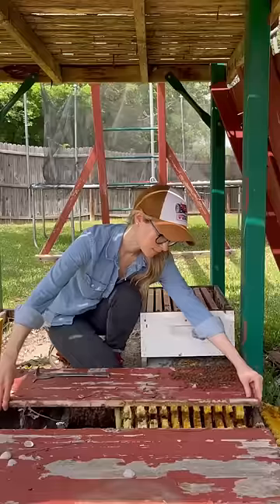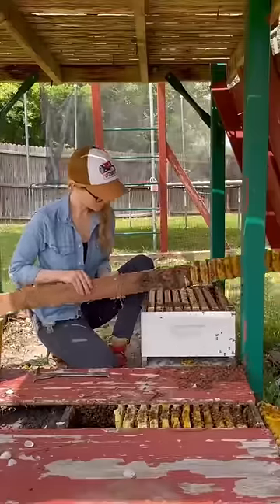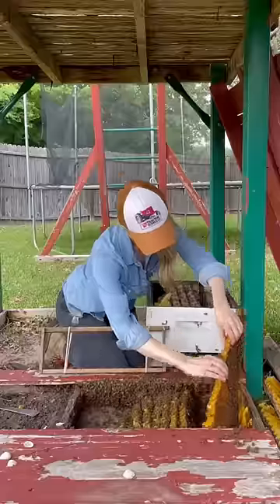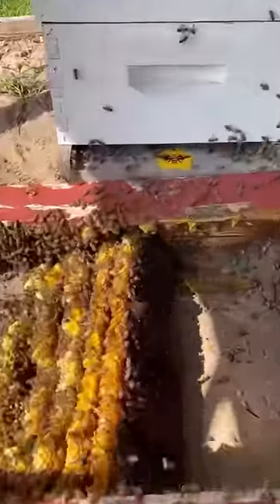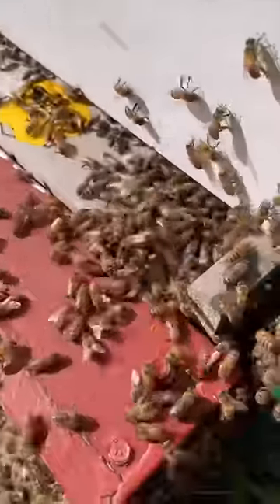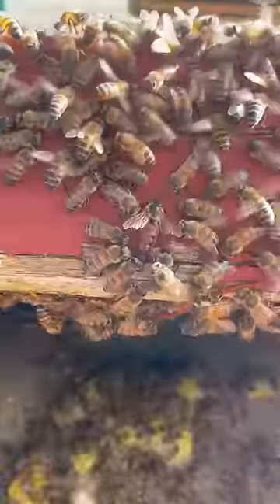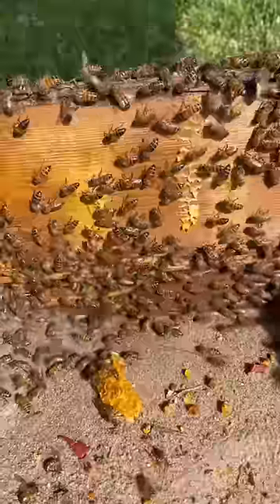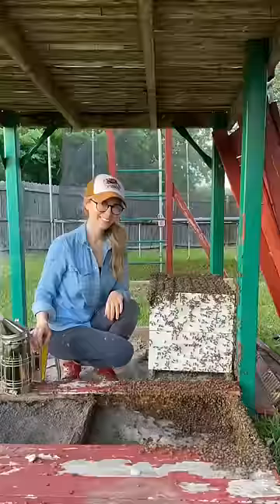Helping A Huge Hive of Honeybees (Short Version)